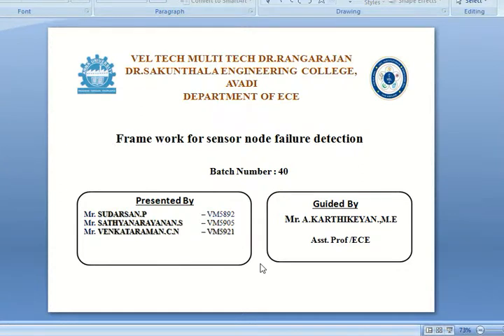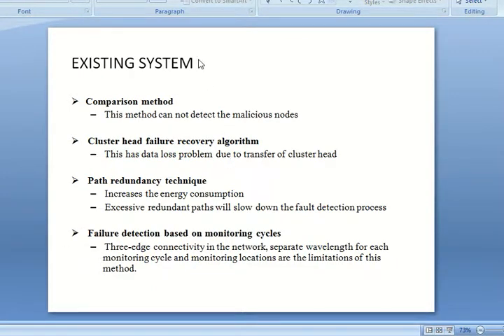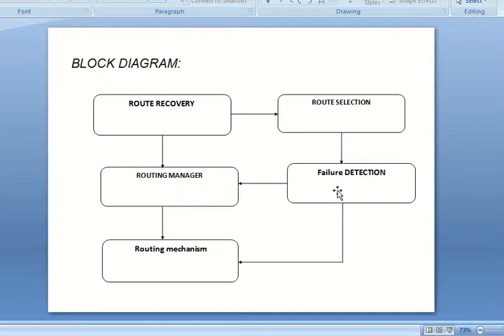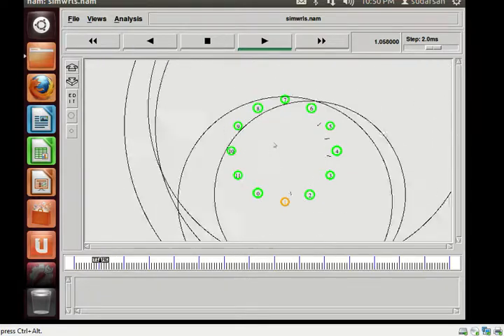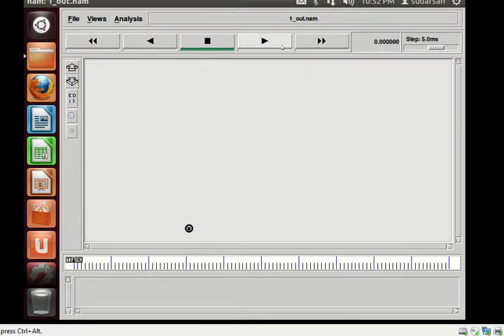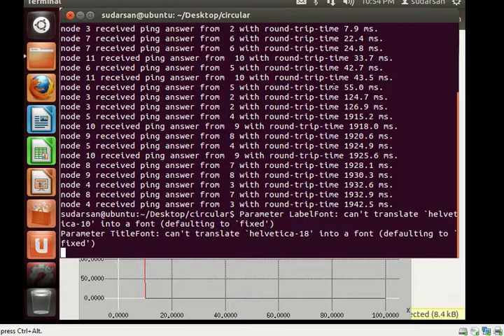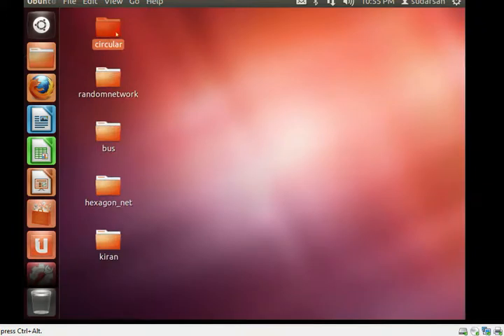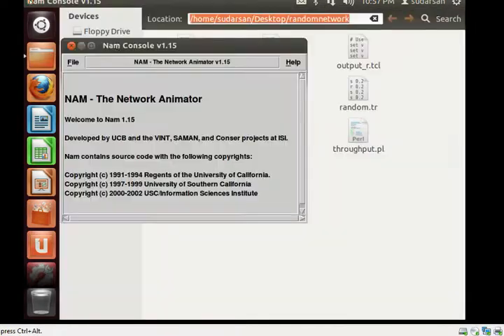Frame work for sensor node failure detection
Project work done by
Sudarsan
Sathyanarayanan
Venkataraman